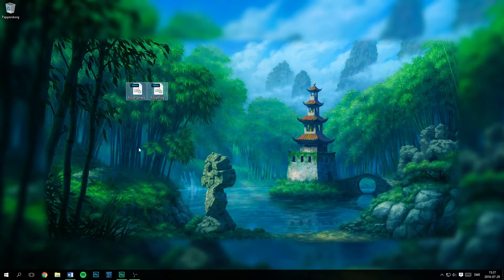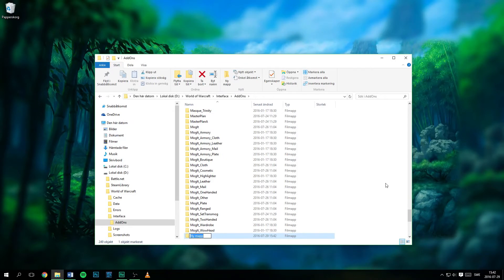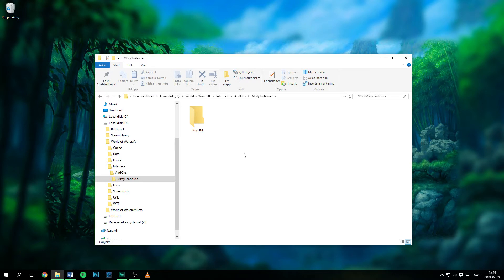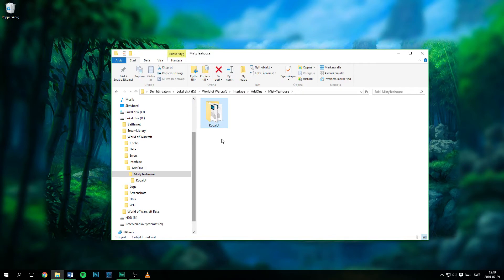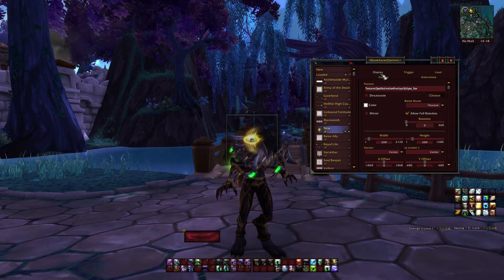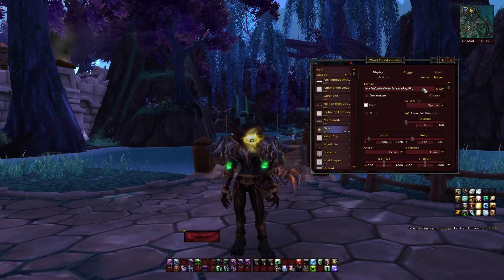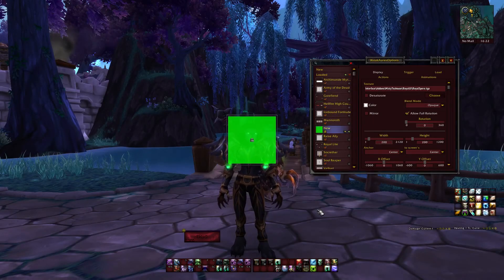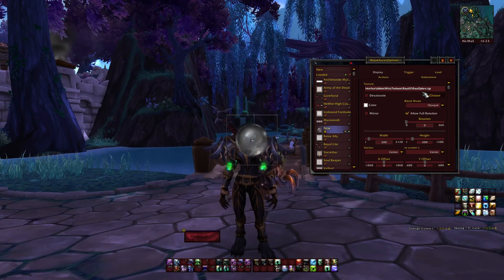Quick Guide to Using My Custom Textures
I use a lot of custom textures for my weakauras. Here's a quick guide to where I put the art files so that the weakauras I share are showing correctly.

Remember that I have a specific folder name for each theme! E.g:
RoyalUI
NightUI
WarriorUI
DeathKnightUI
etc...

Name them appropriately! (I usually write instructions for this near the export code)